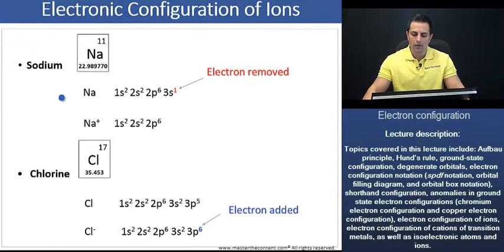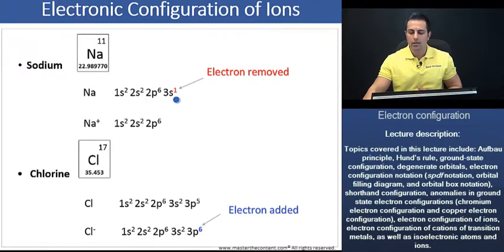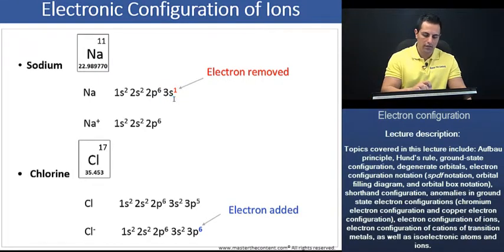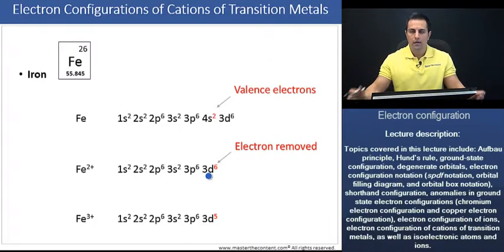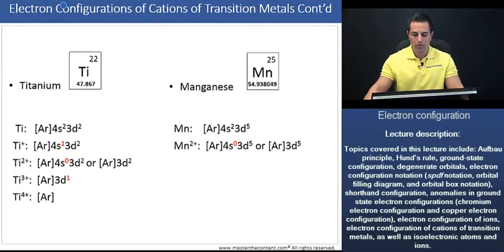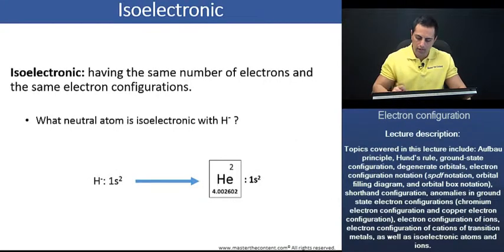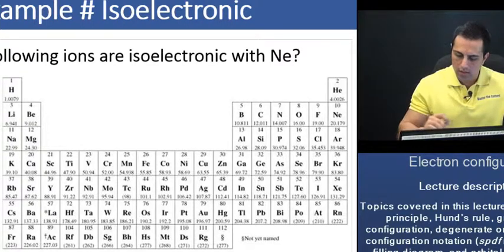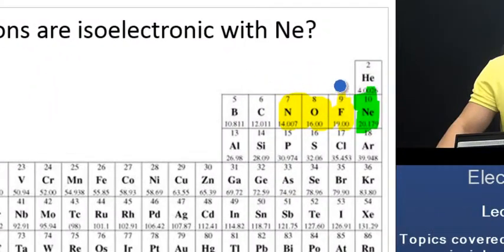OAT: Atomic and Molecular Structure Part 4: Electron Configuration of Ions and Isoelectronicity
► Optometry Admission Test  | Survey of the Natural Sciences | General Chemistry | Periodic Properties, Atomic and Molecular Structure, Nuclear Reactions, Laboratory | Atomic and Molecular Structure Part 3

► Lecture Description:

- Topics covered in this lecture include: Aufbau principle, Hund’s rule, ground-state electron configuration, degenerate orbitals, electron configuration notation (spdf notation, orbital filling diagram, and orbital box notation), shorthand configuration, anomalies in ground state electron configurations (chromium electron configuration and copper electron configuration), electron configuration of ions, electron configuration of cations of transition metals, as well as isoelectronic atoms and ions.